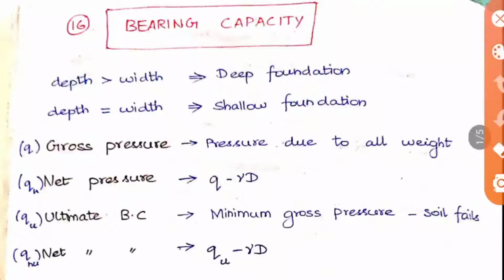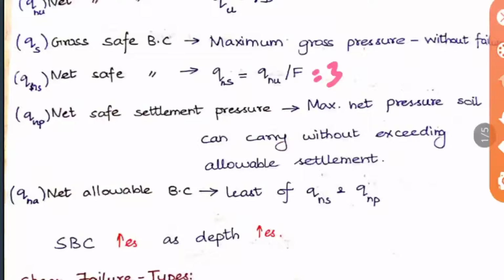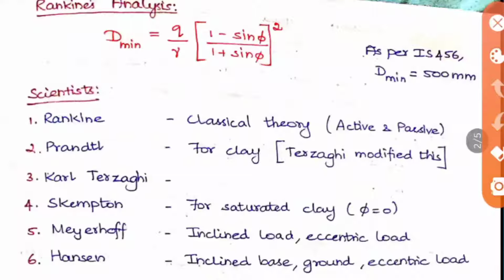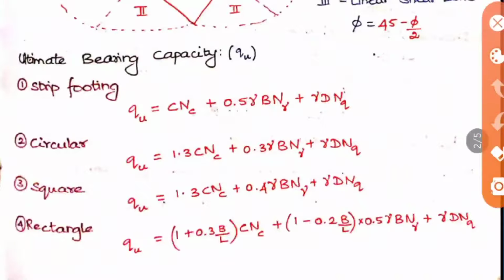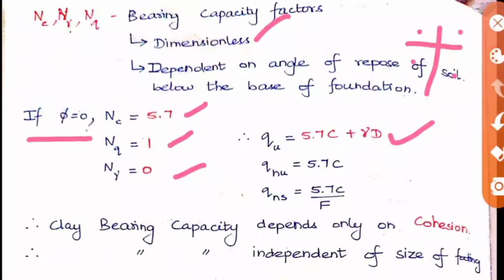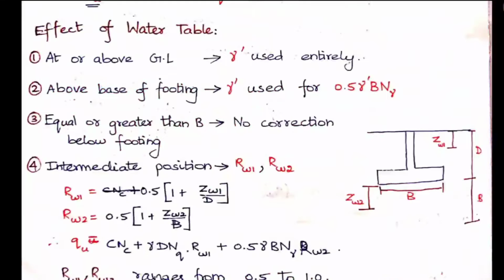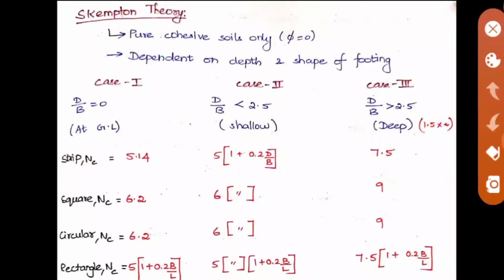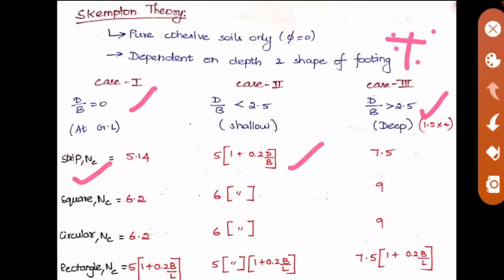Bearing Capacity | Foundation Engineering | Lecture 5 | English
Letz Prepare. . .

You can download the PDF file of Lecture 5 - Foundation Engineering